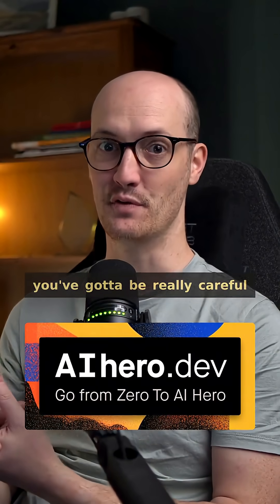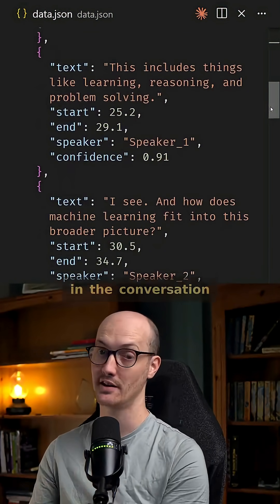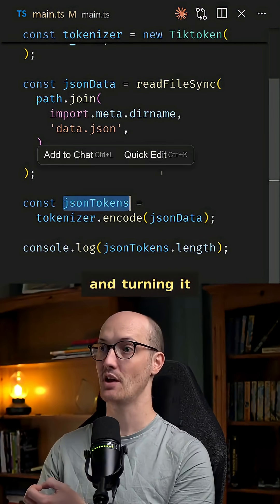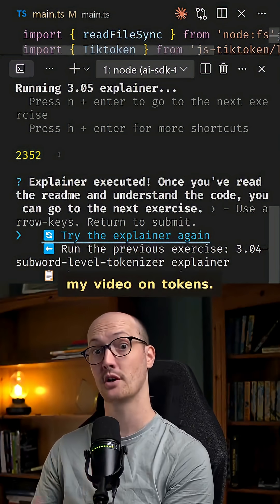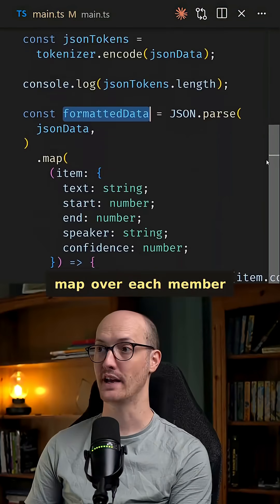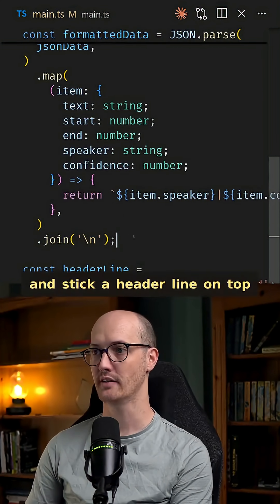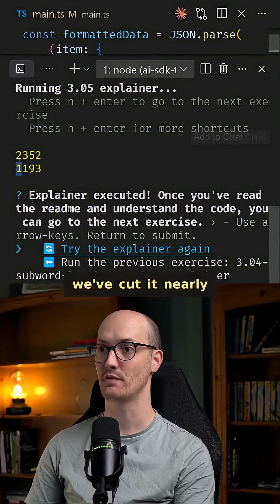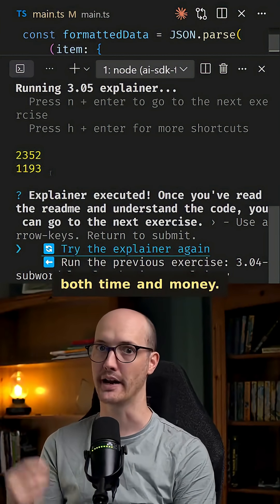Passing JSON to an LLM is SUPER wasteful